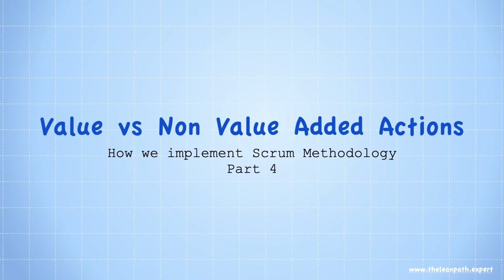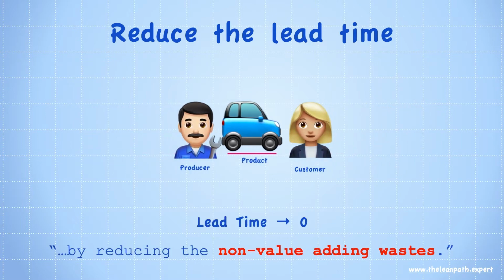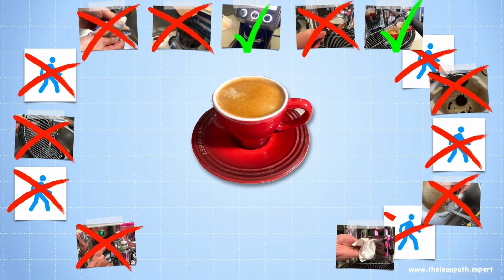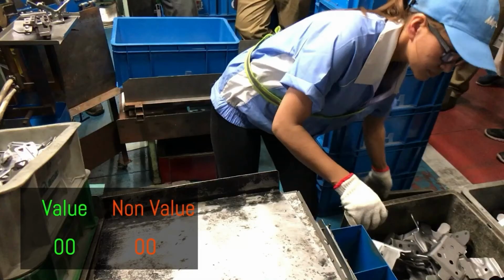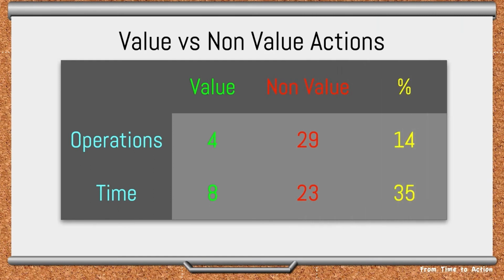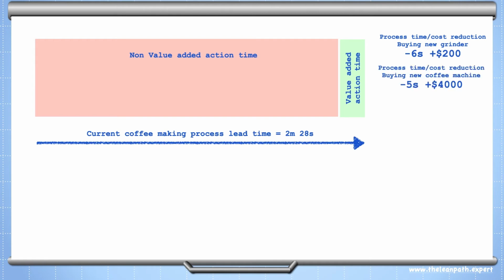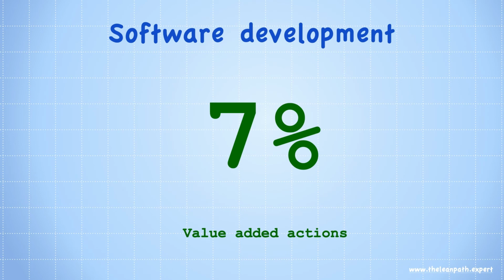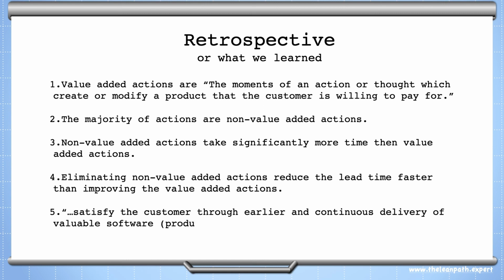Value vs Non Value Added Actions - Part 4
How to improve any processes by reducing or eliminating non-value-added actions or waste? Where to look for non-value-added actions and how to differentiate between value-added and non-value-added actions.